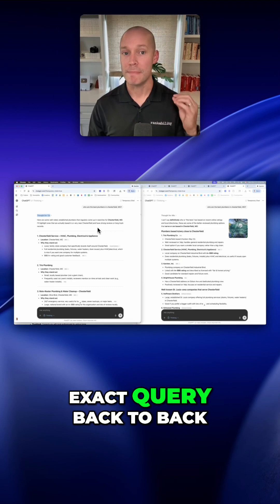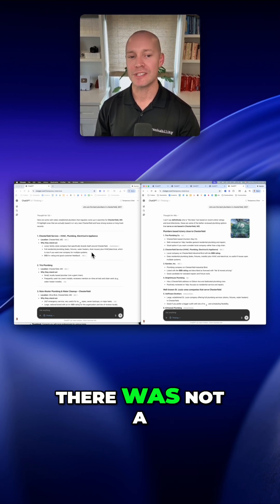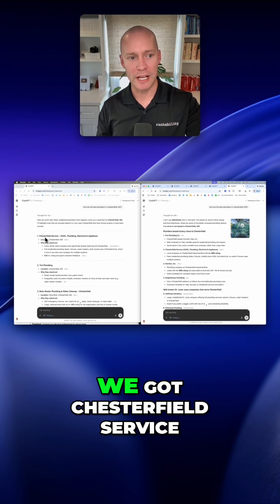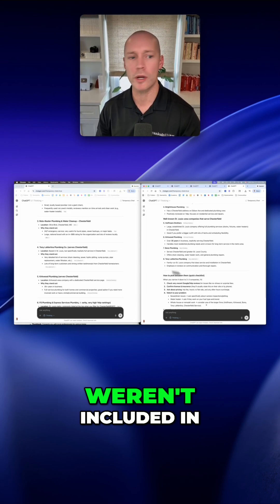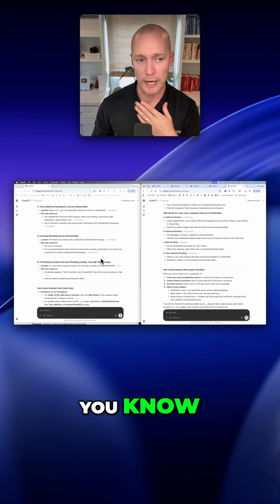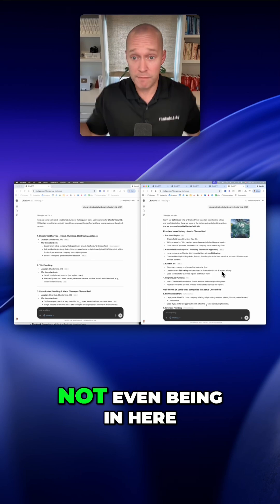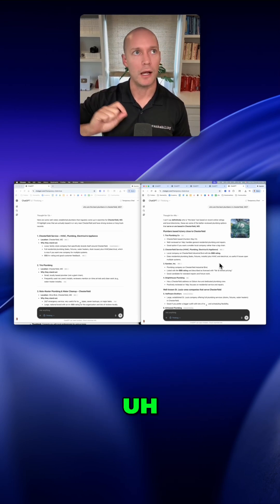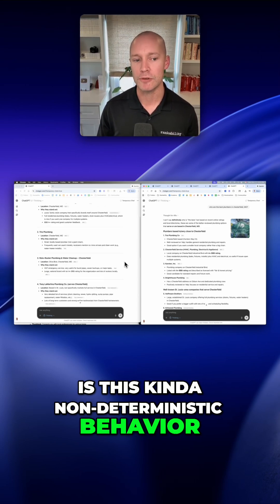Why AI SEO Tracking is So Hard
Running the same query back-to-back on AI tracking tools yields wildly different results. Chesterfield Service vs. Trio as #1? The challenge of non-deterministic behavior in brand tracking.